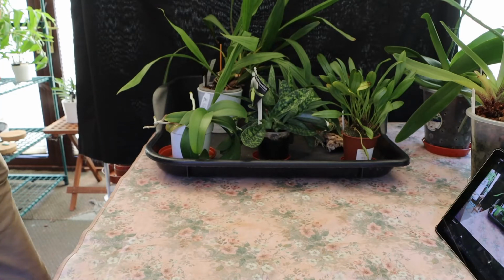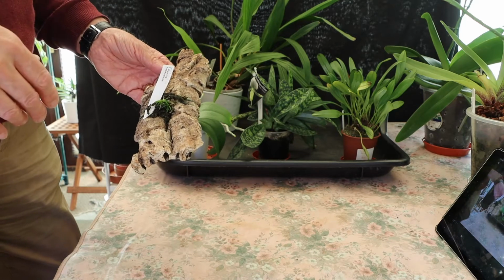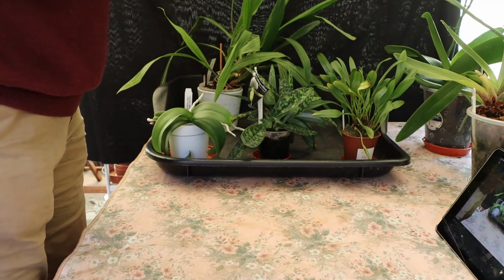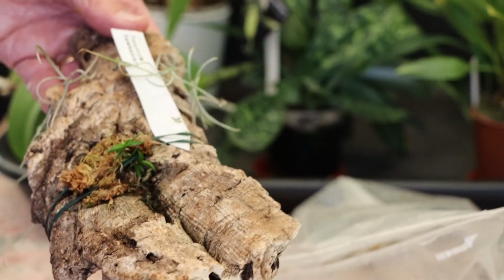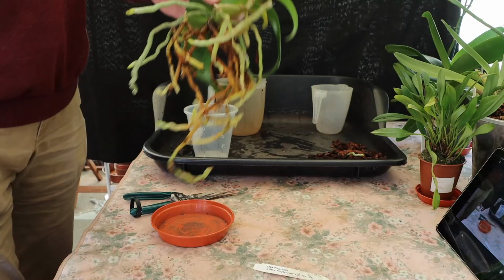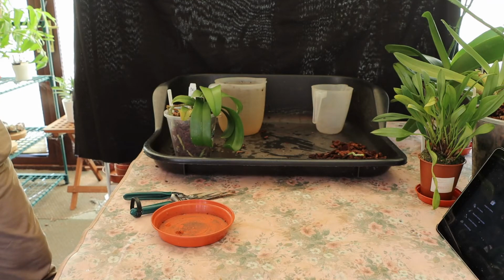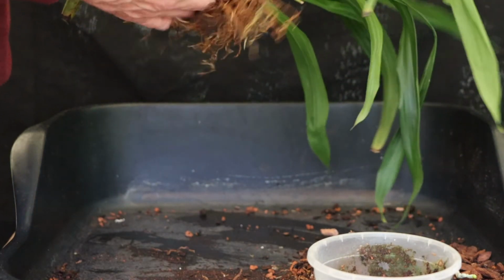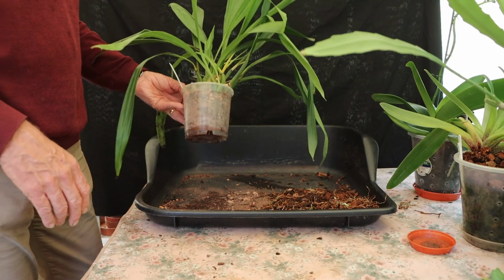Multiple repots Pt 1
As you'll tell from the opening sequence, I intended to have all five orchids in one video but that meant it would have been an hour long. I don't like watching videos that long so I decided to split it into the two sessions, a day apart, when I did the videoing.

In this one, I remoss Tolumnia hawkesiana and repot my Zygonisia Rhein Blue Angel and an unusual Renanthera/Doritis/Phalaenopsis hybrid.